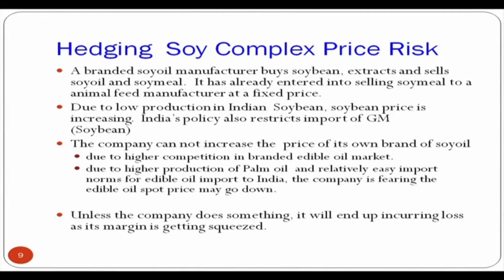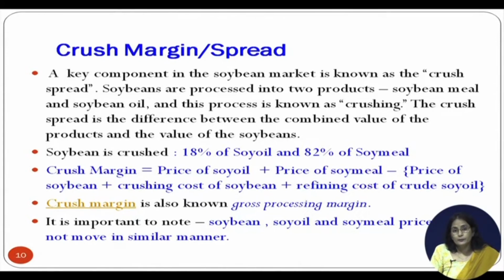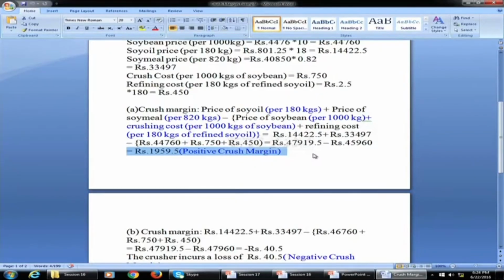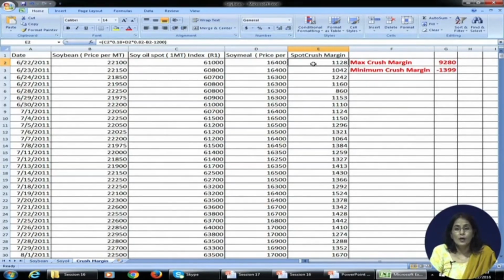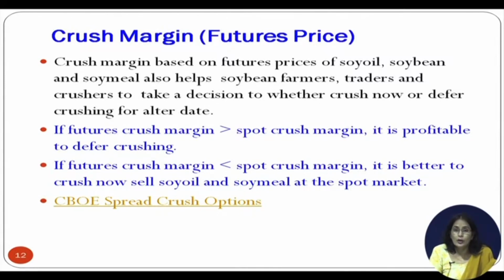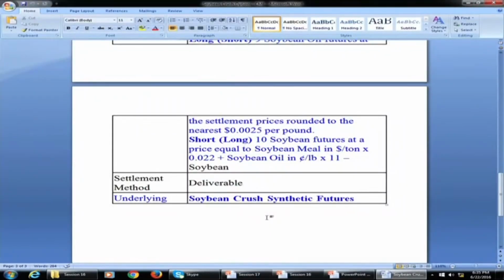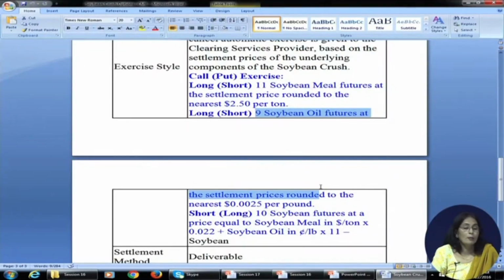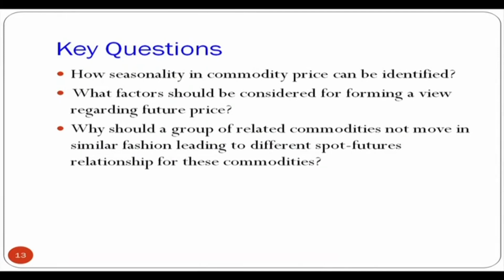Lecture 21: Commodity Prices Determination Part II